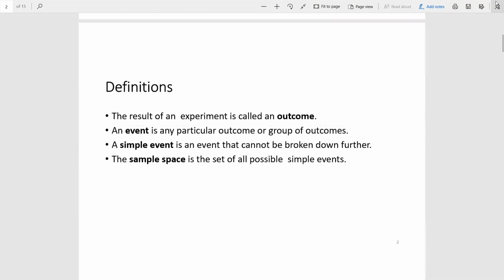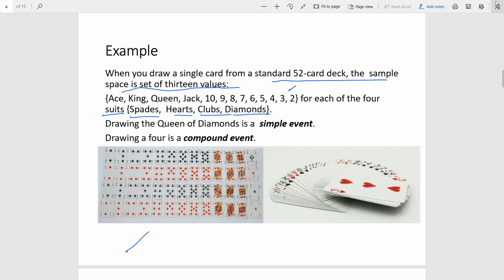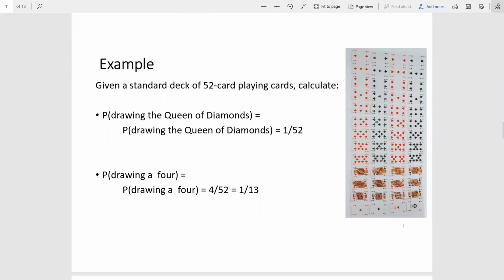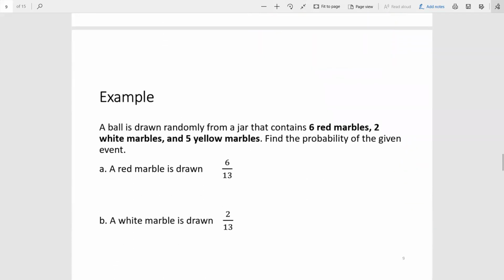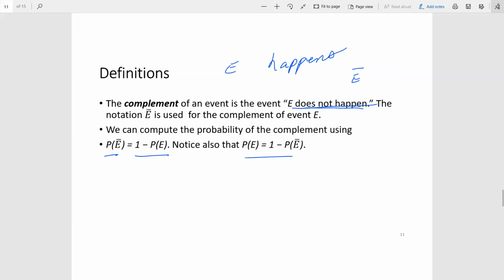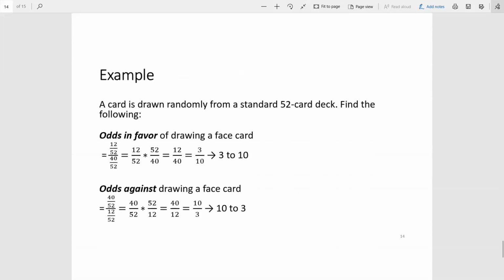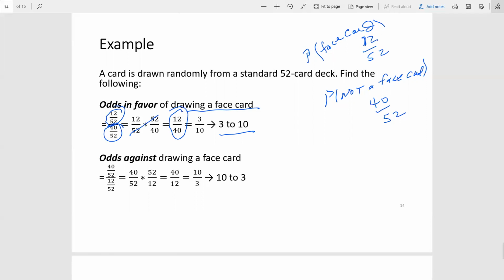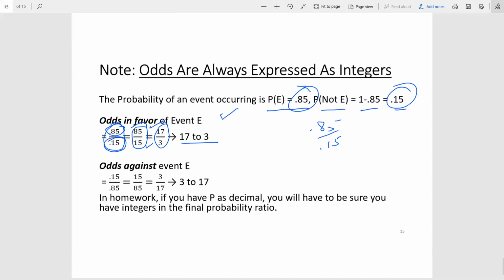Math 1001 Basic Probability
Math 1001 Basic Probability Quantitative Skills and Reasoning East Georgian State College Dr Bob Brown